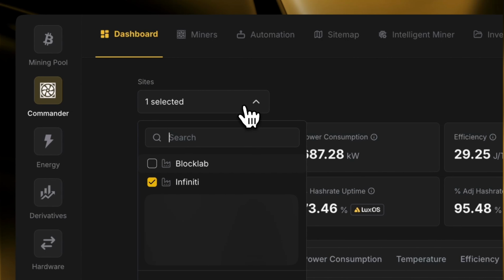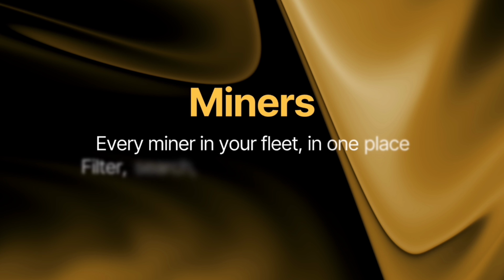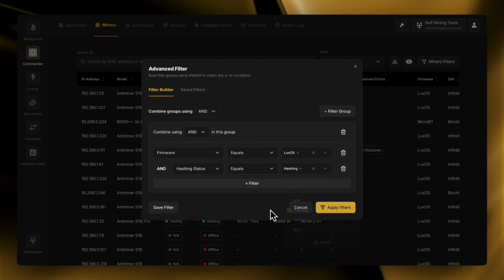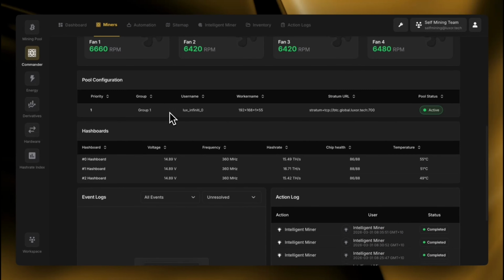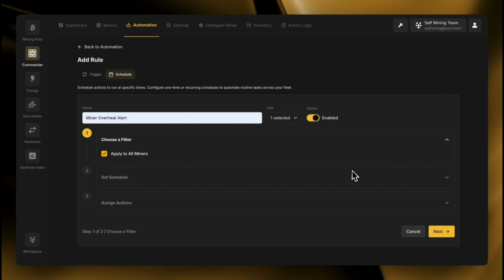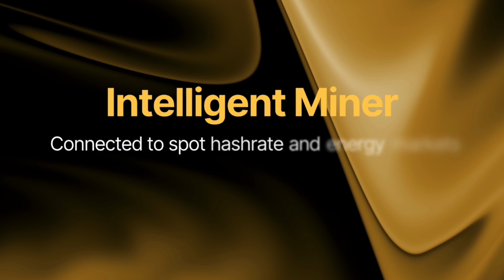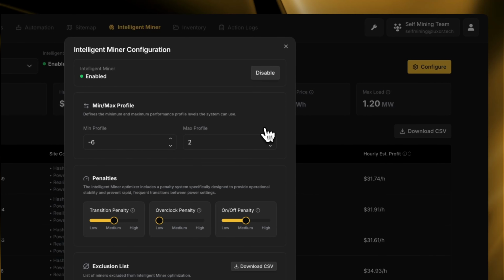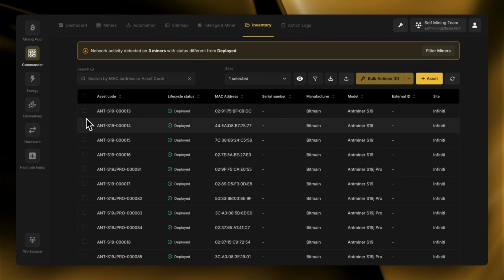Luxor Commander: How to Manage Your Entire Bitcoin Mining Fleet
Luxor Commander is Bitcoin mining fleet management software built into the Luxor platform. This is a full product walkthrough — every feature, live.

In this video:
Dashboard — real-time fleet metrics aggregated across all sites
Miners — filter, search, and bulk command execution on thousands of ASICs at once
Automation — condition-based triggers and scheduled rules
Sitemap — rack-and-stack heatmaps for temperature, hashrate, and power
Intelligent Miner — automated profitability optimization connected to spot hashrate and energy markets
Inventory — full asset lifecycle tracking for every machine you own